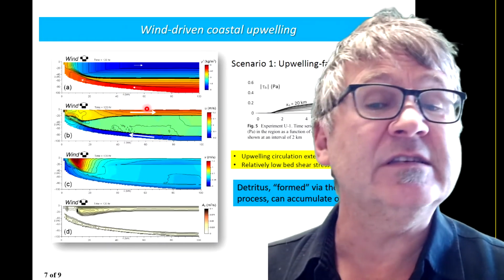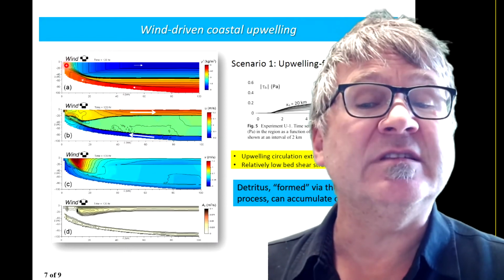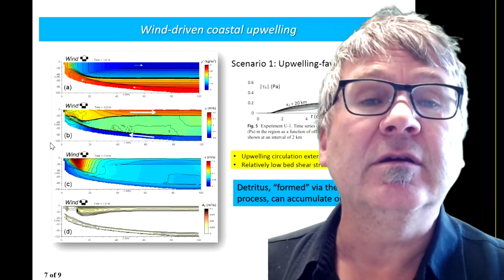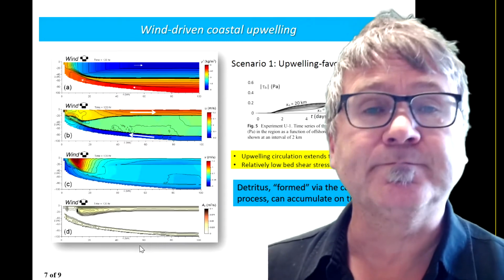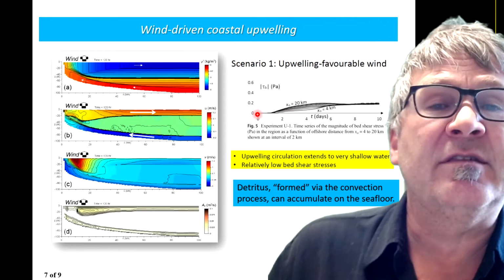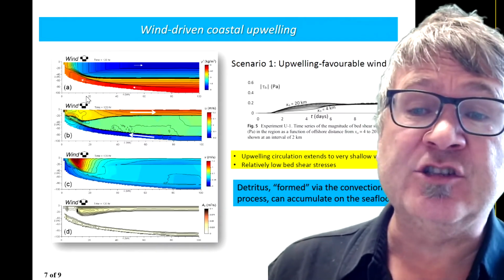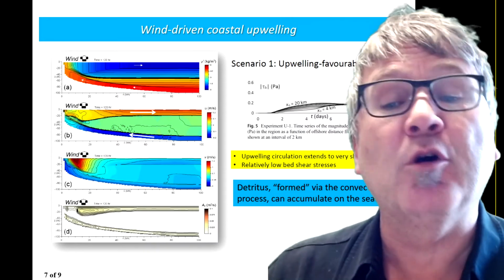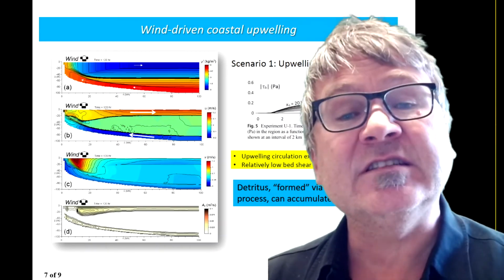Lecture 16 Part B Slide 7